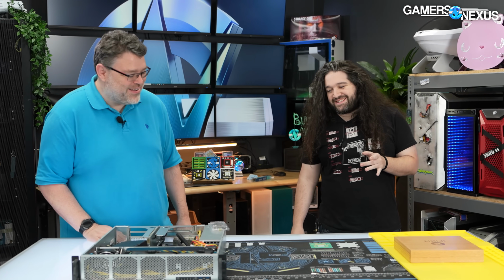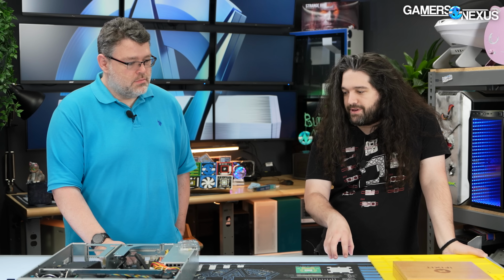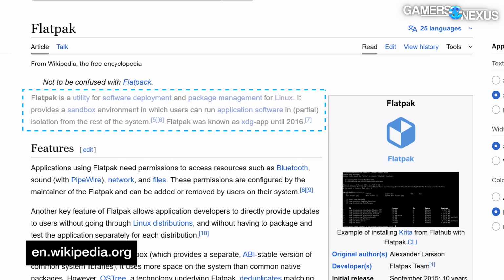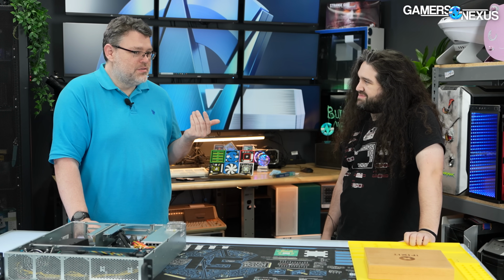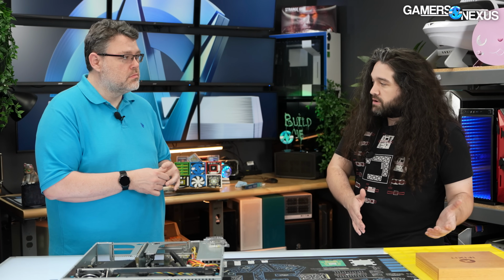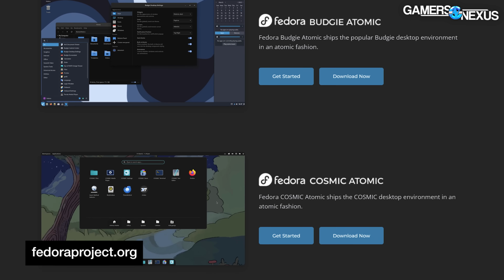Adding Linux GPU Benchmarks: Best Distributions for Gaming Tests, ft. Wendell of Level1 Techs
We're starting to research Linux distributions for standardized GPU benchmarking, and possibly later CPU benchmarking (depending on complexity and time). Wendell from Level1 Techs joins us to talk about Linux distributions and help us choose which one to use for standardized our first set of Linux GPU benchmark charts against. We asked him about Bazzite, Arch, and Valve's SteamOS, and he explained some limitations and benefits of these and more (such as CachyOS, Ubuntu, and others). This video is just meant to be a discussion as we prepare and plan for our eventual Linux benchmarking suite. We roll these things out slowly and methodically to try and account for variables, so it'll take us a little bit, but we are actively working on it right now!

TIMESTAMPS

00:00 - Microsoft Windows is Awful Spyware
01:34 - Linux Distribution Options (Bazzite and Arch)
04:15 - Testing-Specific Considerations
07:24 - Bazzite
10:50 - Limitations of Bazzite and CachyOS
11:52 - Game Compatibility
13:21 - What Proton's Role Is
15:34 - Methodological Controls and Questions

Our policies, processes, and ethics statements relating to review samples, advertising, travel, errors, and more are transparently and publicly available on this

Steve Burke: Host, Editing
Wendell of Level1 Techs: Guest
Vitalii Makhnovets: Editing
Andrew Coleman: Camera